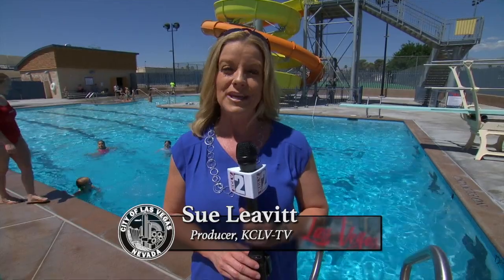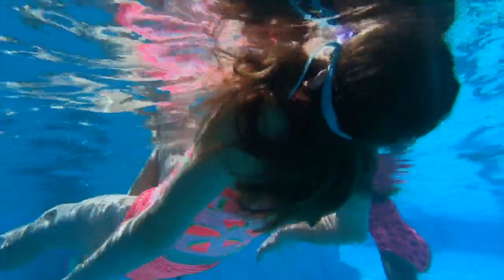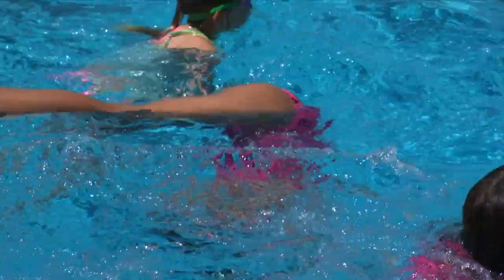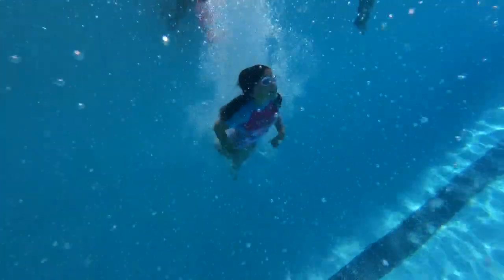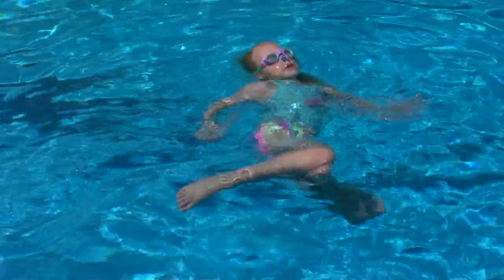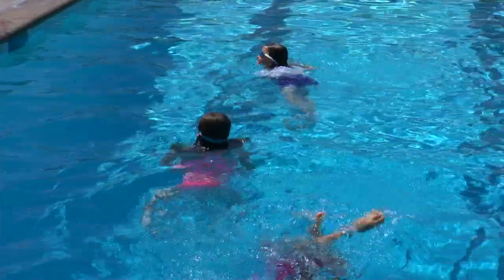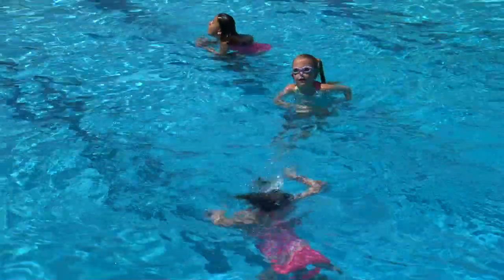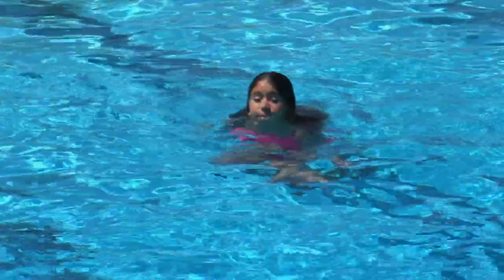Discover The Fun: Synchro 062519